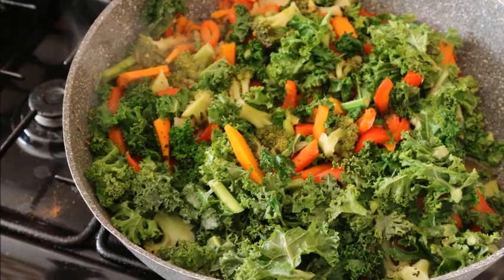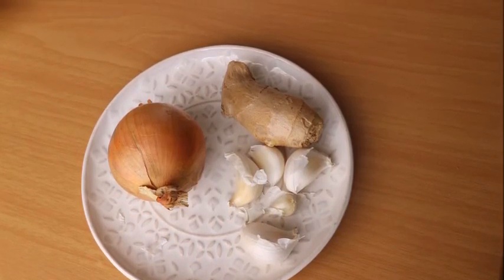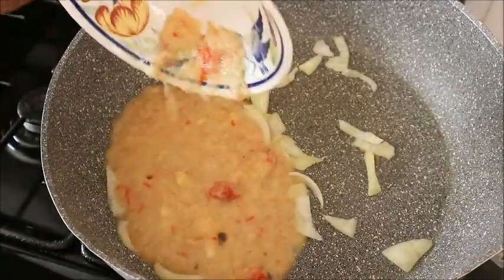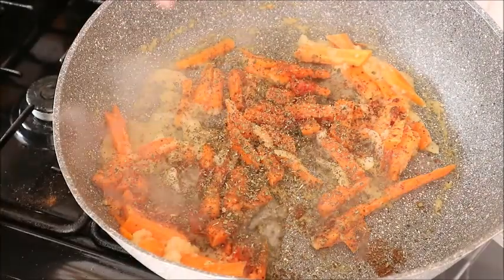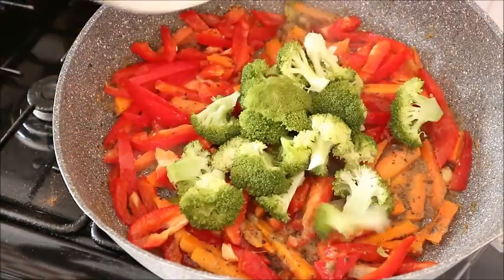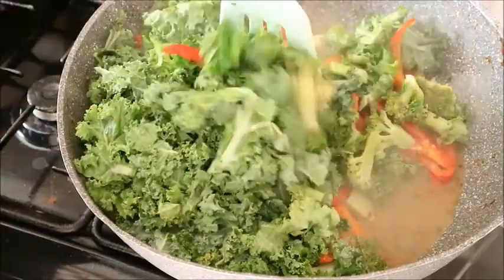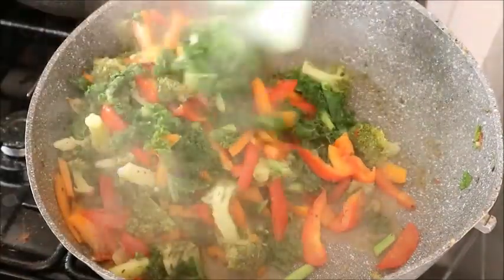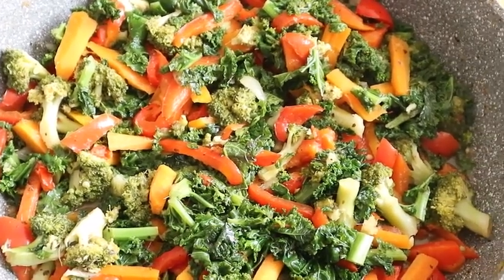How to lower your blood pressure naturally (Simple mixed vegetables stew)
Hi everyone welcome back to my channel am Uke Nnadi  kitchen in this video I will be sharing with you guys a simple mixed vegetables stew recipe that can help lower your high blood pressure, it is very easy to make, simple delicious stew that you can pair with rice, pasta or even eat as a side dish, this stew is not only delicious it is also very medicinal,

This are the list of ingredients used  in putting this delicious stew together

INGREDIENTS

Kale vegetable
Broccoli
Carrot
Bell pepper
Extra Virgin olive oil
Ginger
Garlic
Vegetable seasoning cubes
Dried herbs
Hot Paprika
Black pepper

If you like what you see give my video thumbs up and check on my other vedioes daily vlog and a lot of recipe videos here are some of the likns.